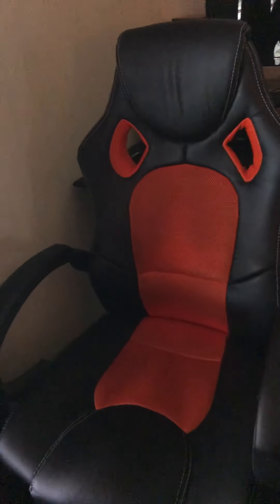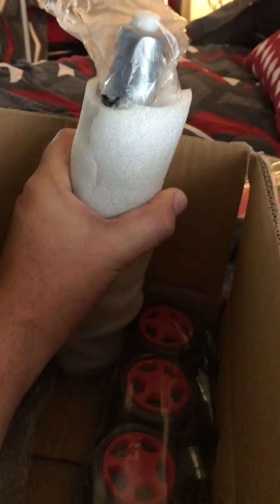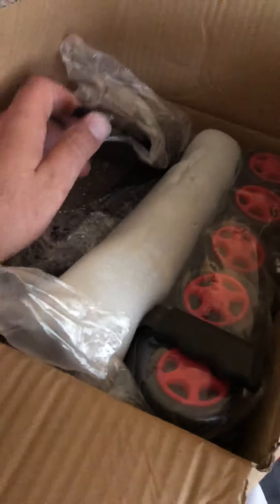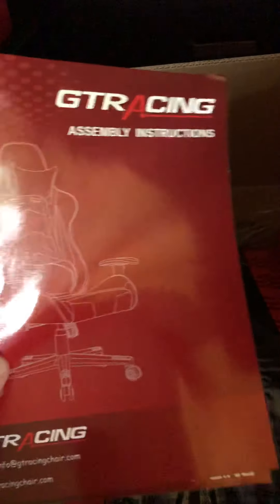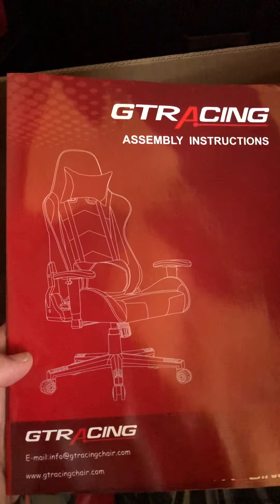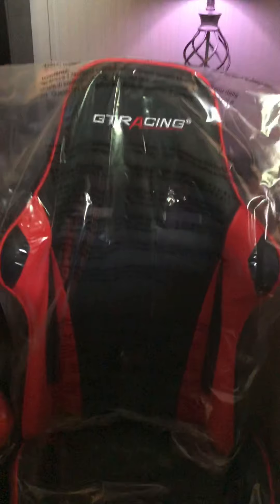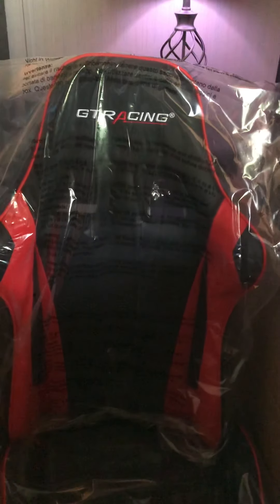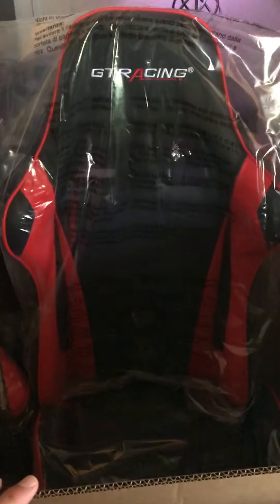Just got my GTRACING CHAIR RED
Just got my GTRacing gaming chair and I love it is so nice and comfortable I don’t care about lumbar as much but I do like the head pillow